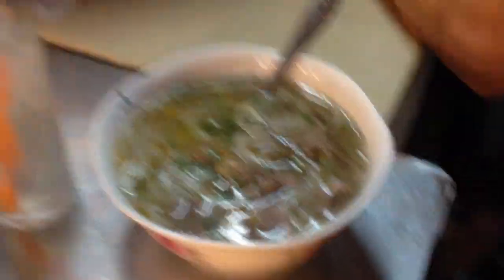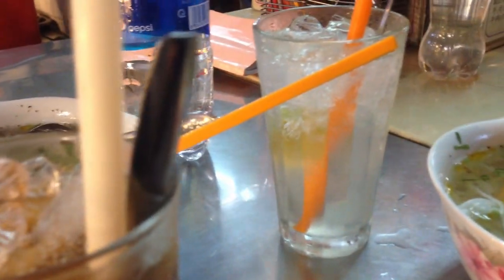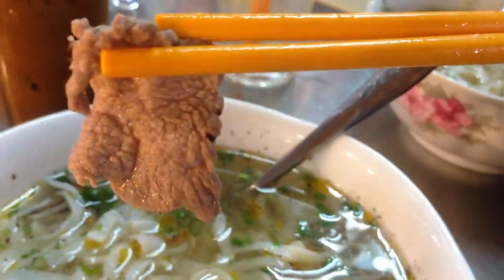EATING PHO AT Bến Thành Market VIETNAM (THROW BACK 2018)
Just saw this on my laptop now, a video I had a a good memory of eating Pho in Bến Thành Market Vietnam! Man was it a good time for noodles and ice cold coffee!

I really wish to go back and explore! This time not as a mere tourist but as a missionary! Meeting new people, experiencing different cultures and bringing the gospel of Jesus everywhere I go!

I would really love to travel back to KL though! Hahaha, anyway enjoy the video!